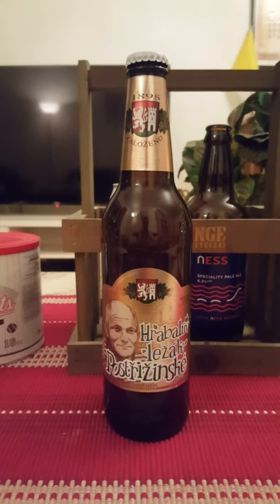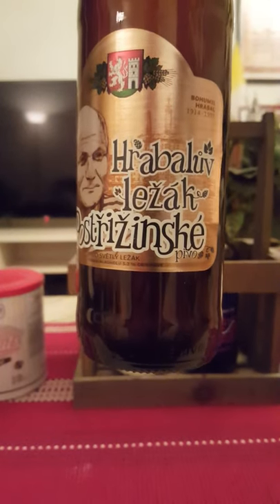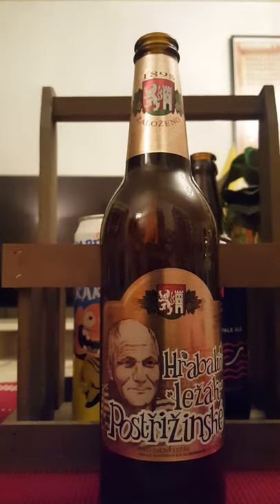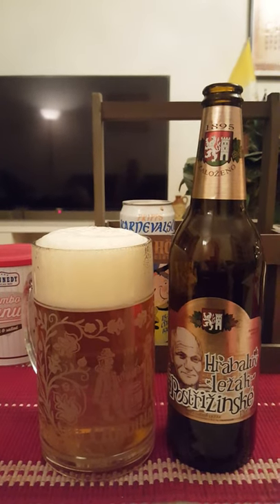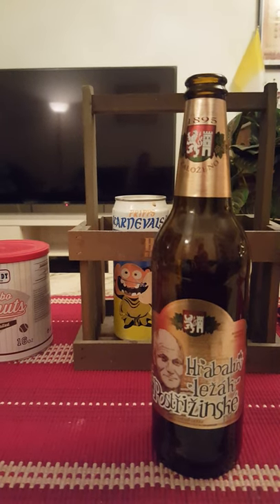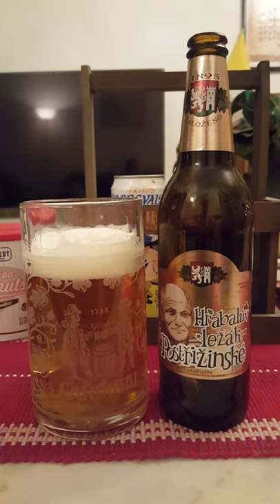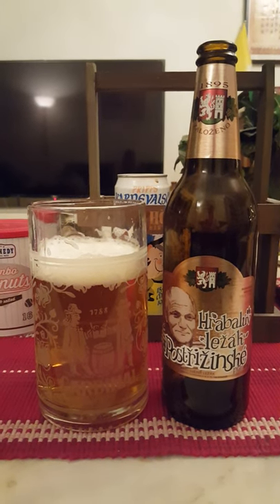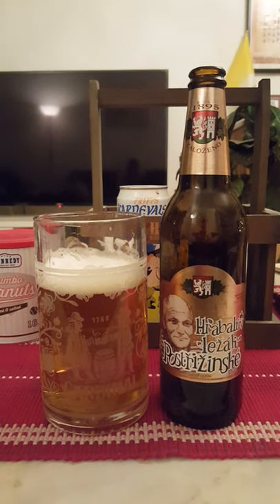# 1398 Pivovar Nymburk Hrabaluv lezak Postrizinske 5.2 % (Czech Craft Beer)